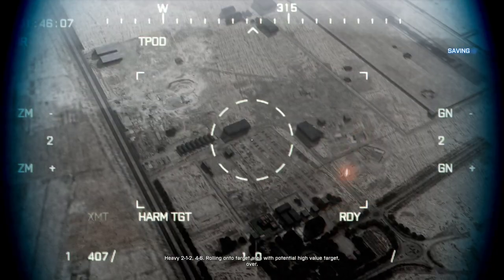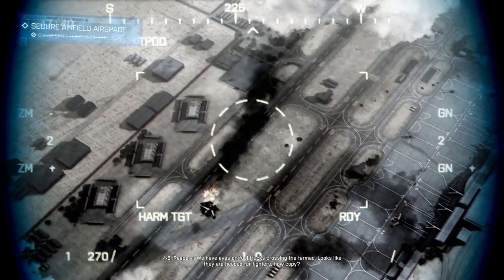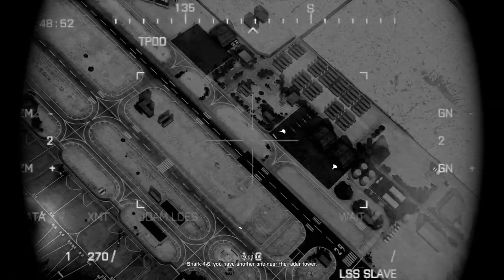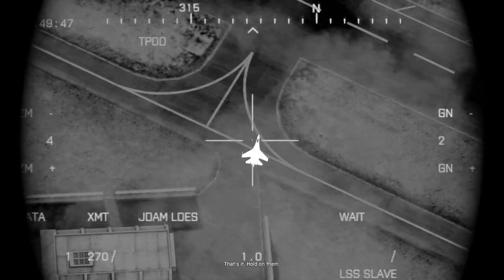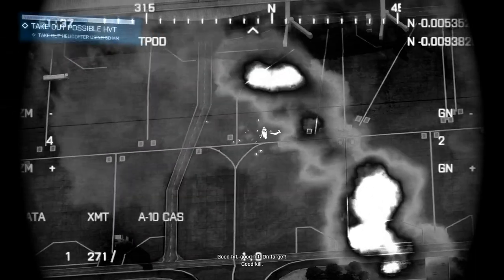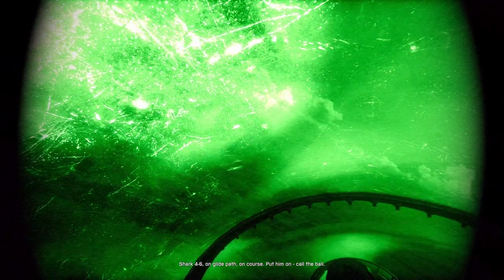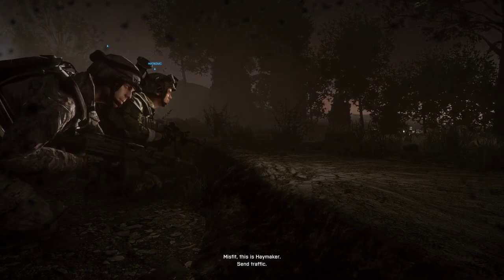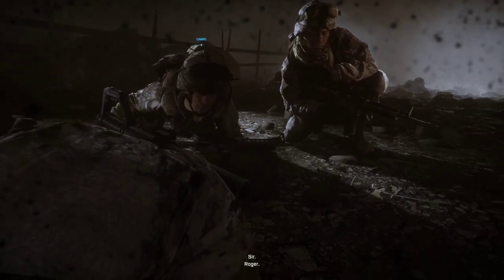Call In JDAM To Destroy All Parked Planes / Going Hunting / Battlefield 3 OPERATION GUILLOTINE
TAKE OUT POSSIBLE HVT
Take out Helicopter Using 30 mm
Looks like they are headed for fighters, how copy?
Clear SAM's Using HARM Missiles
4-6, Reaper 1. We have eyes on fuel trucks crossing the tarmac.
Take out the Runners Secure Airfield Airspace
PRESS 2 TO SELECT F-18 JDAM BOMB GUIDANCE
 Call In JDAM To Destroy All Parked Planes
Destroy Planes Before They Get Airborne